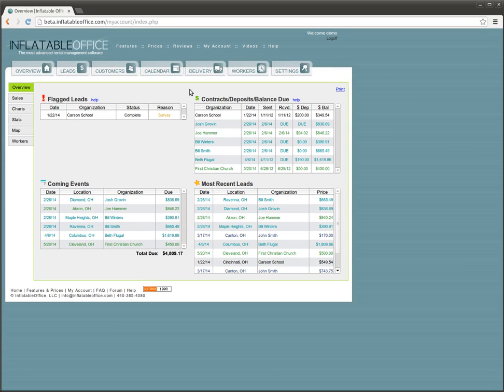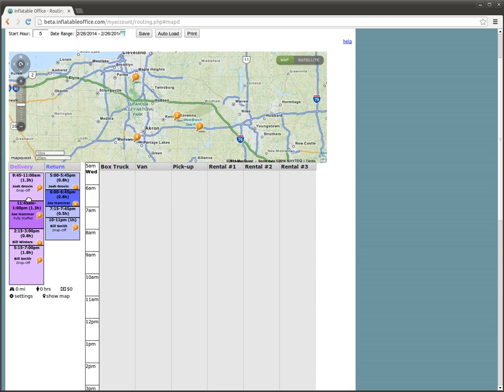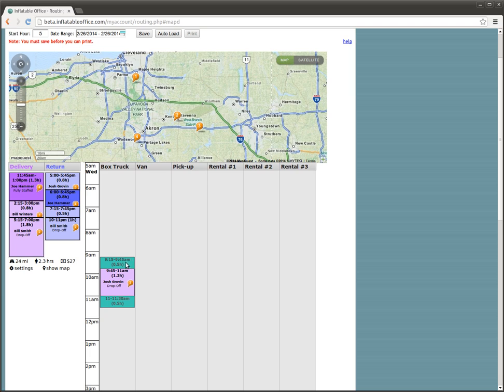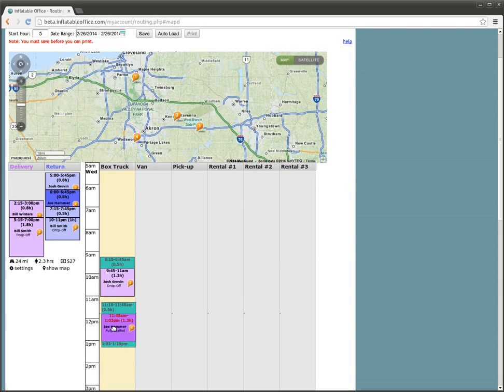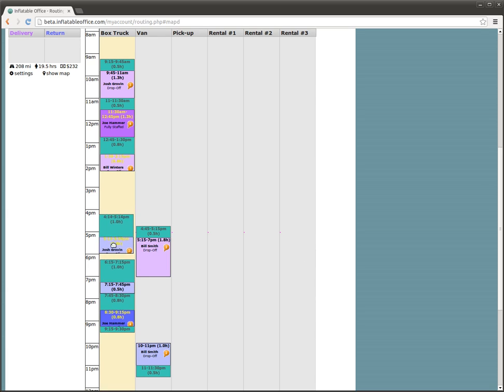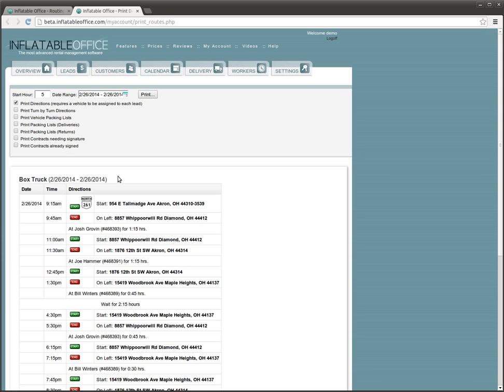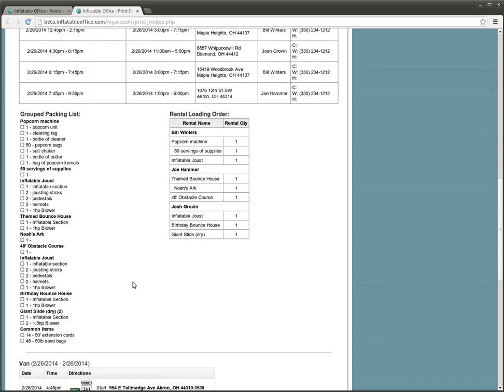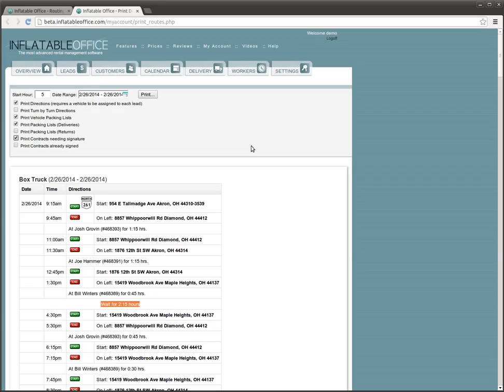Routing and Delivery Scheduling Software by InflatableOffice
Event rental delivery and routing feature from InflatableOffice.com. This is an older version of our software, we've upgrade the design of one of more powerful business tools. The concepts here are the same.Use the tool to click-and-drag your days deliveries or auto-calculate routes.

You can schedule up to three trucks for free or add-on the worker's module to add more vehicles.